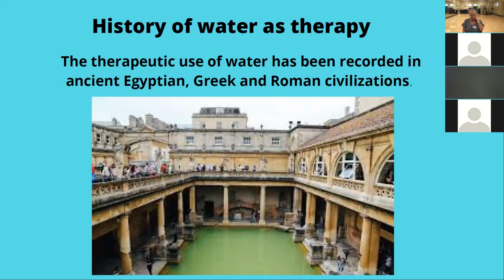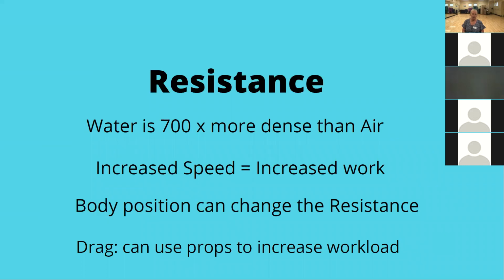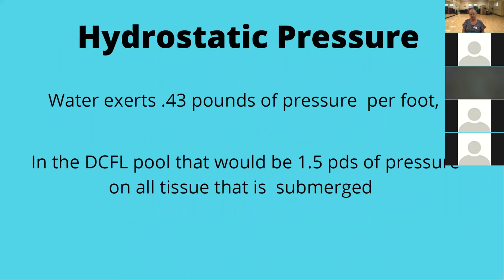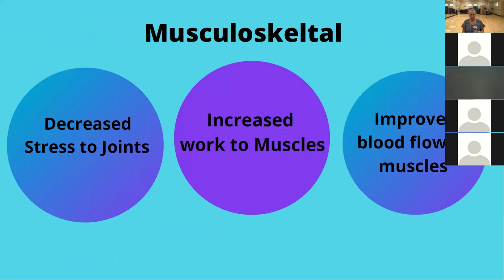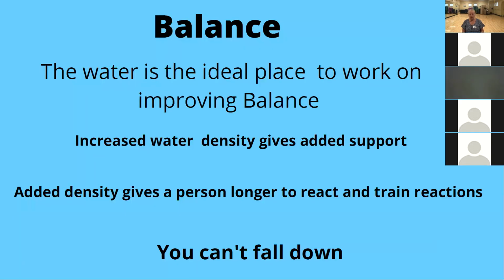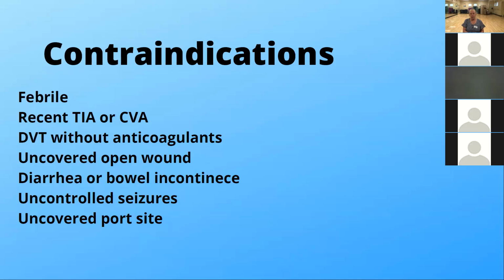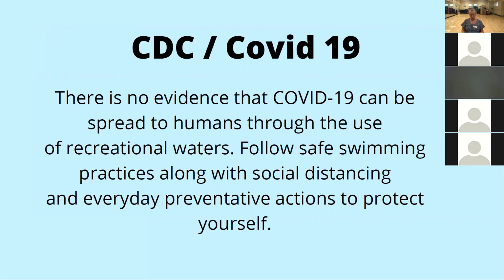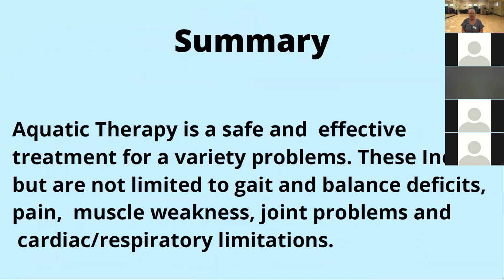Aquatic Therapy Webinar